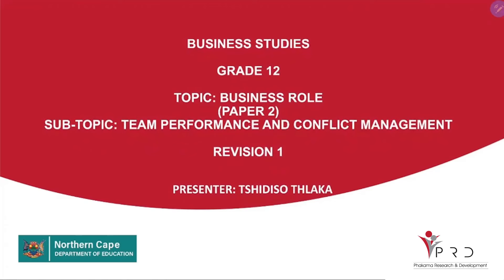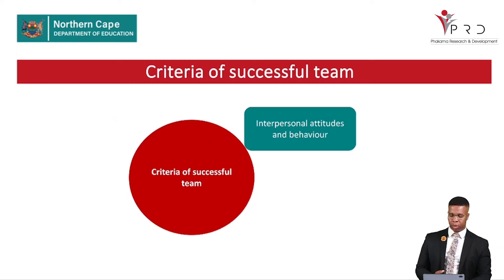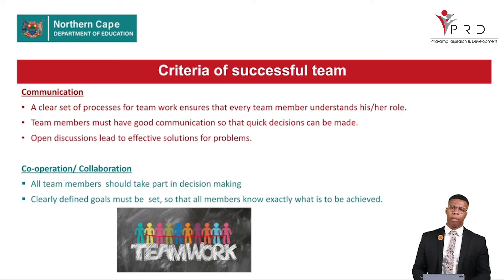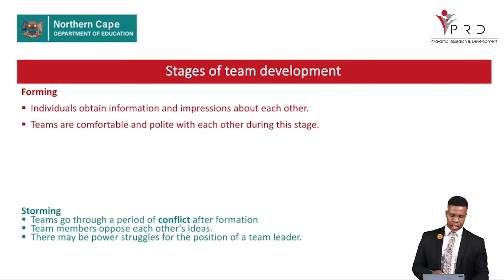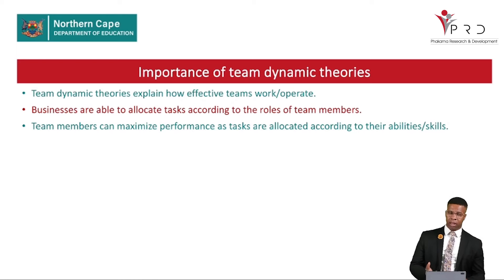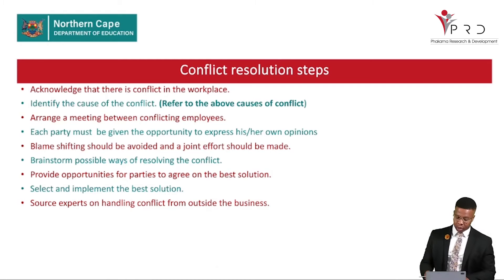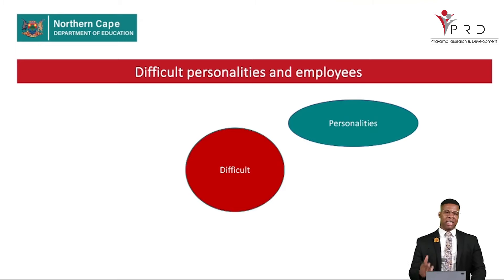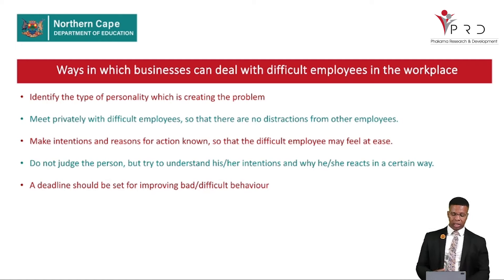TEAM PERFORMANCE AND CONFLICT MANAGEMENT REVISION